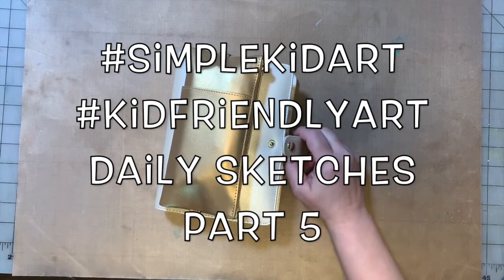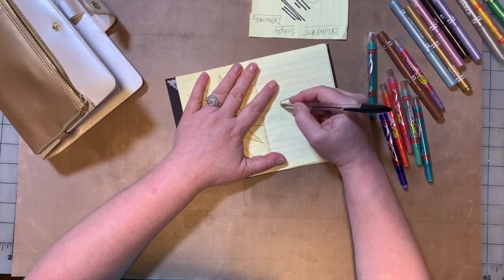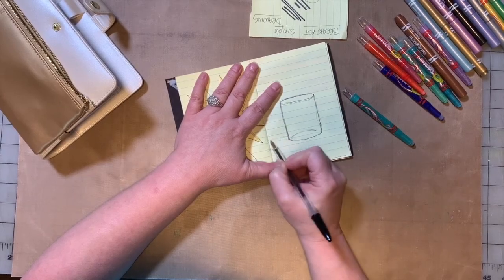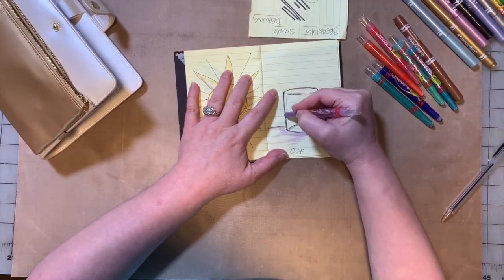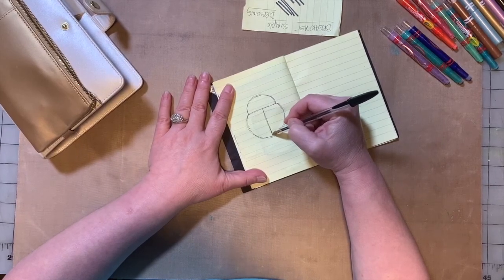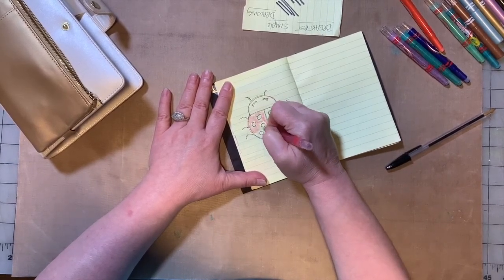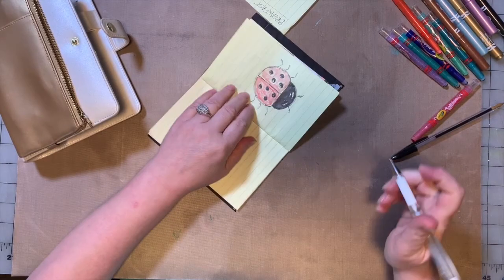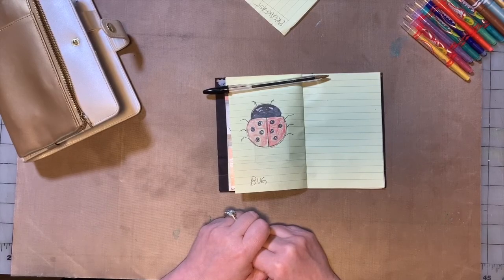Daily Sketches Part 5